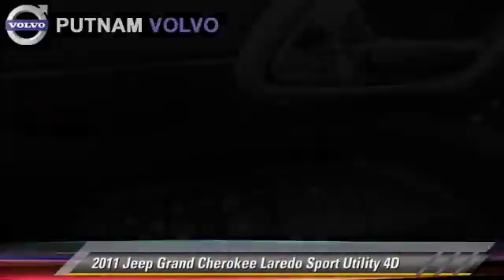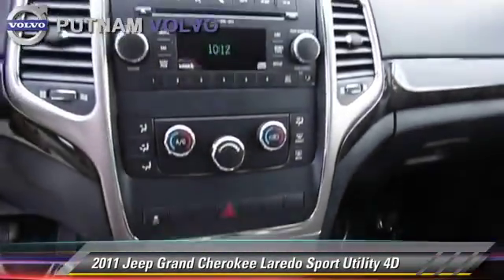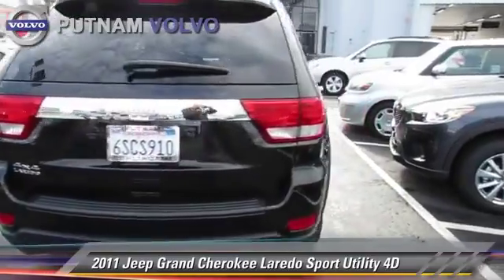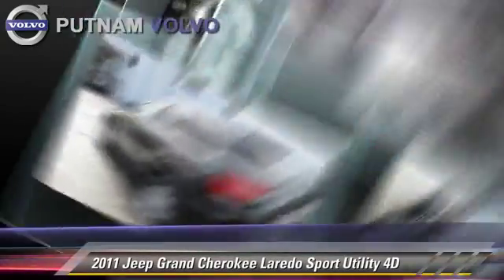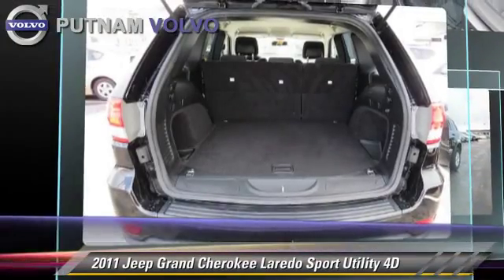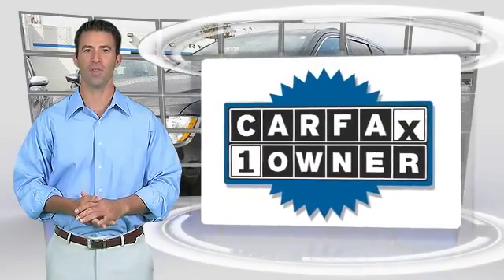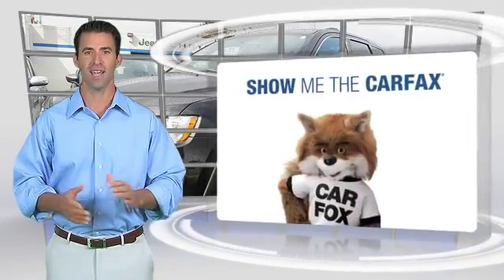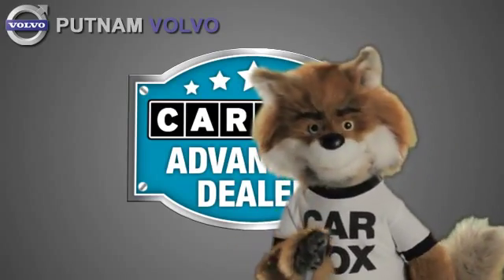Putnam Automotive, Burlingame CA 94010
Putnam Automotive

[DFIN:3:2962421:I:110:C402105C:1c56bc733b58dcd92867edb33fefb803]